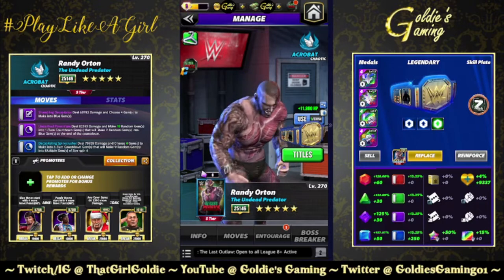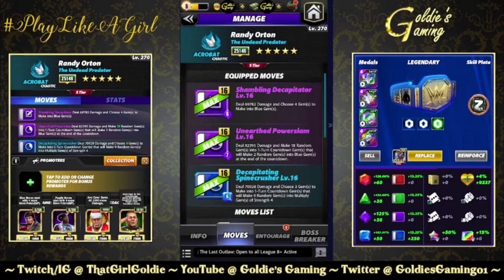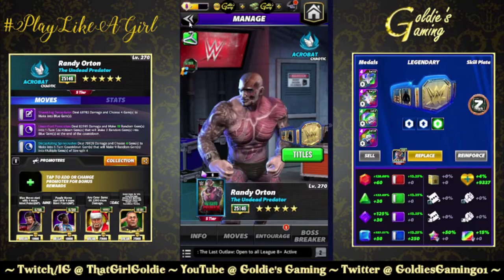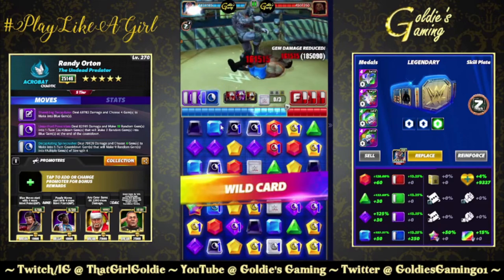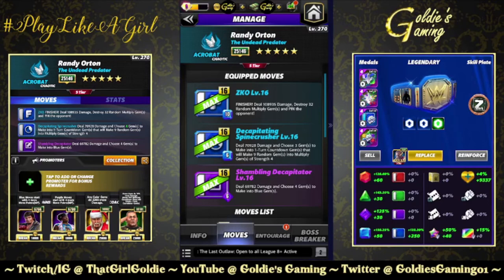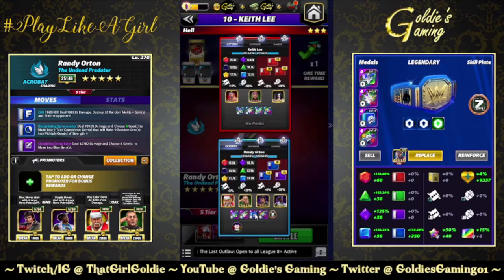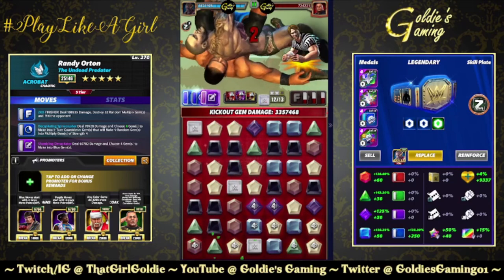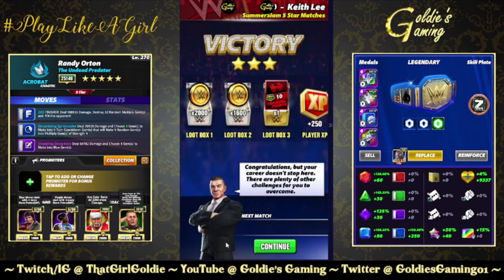Run it Back! zOrton Gets Big Damage with zPlate- WWE Champions